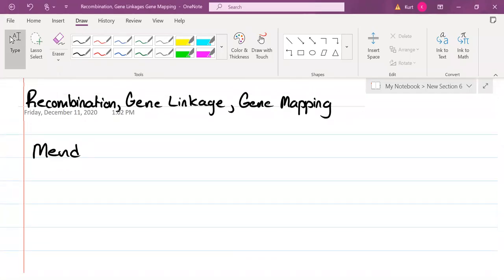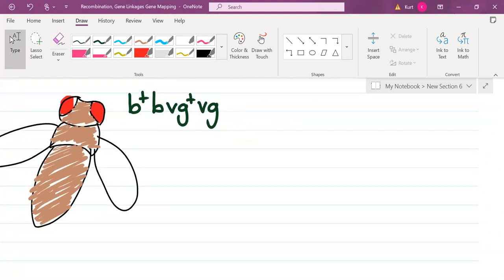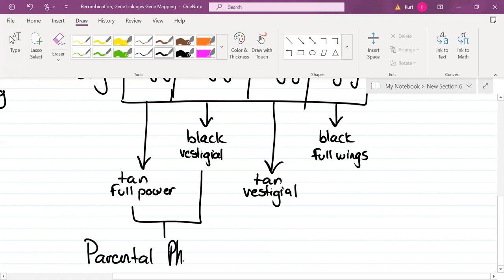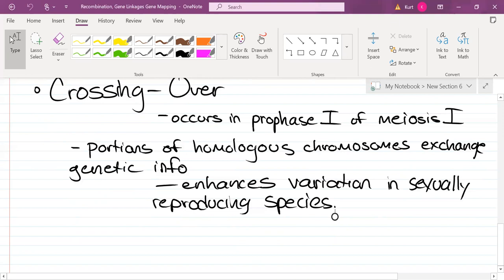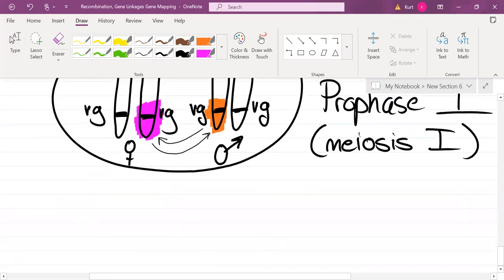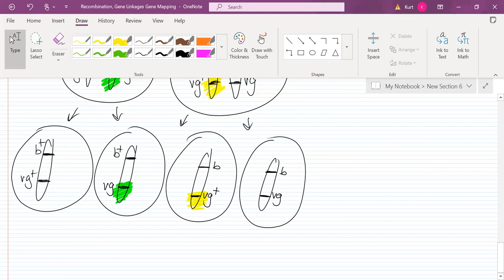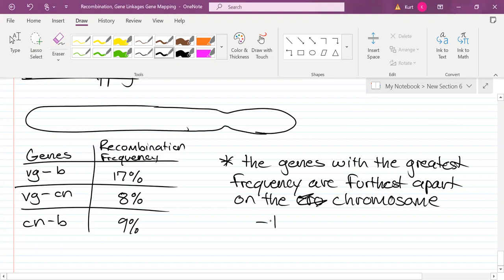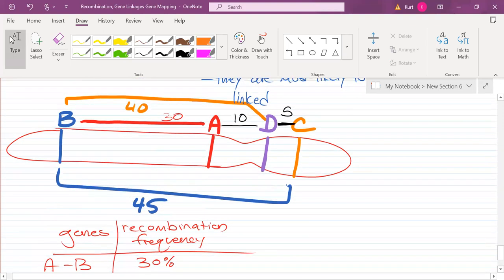AP Biology Unit 5 - Lesson 51: Recombination, Linked Genes, Gene Mapping